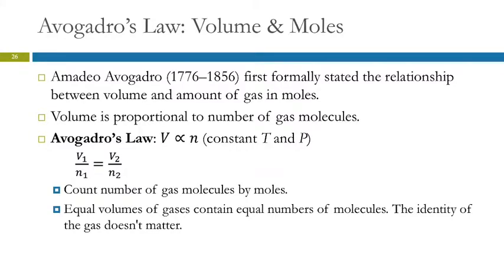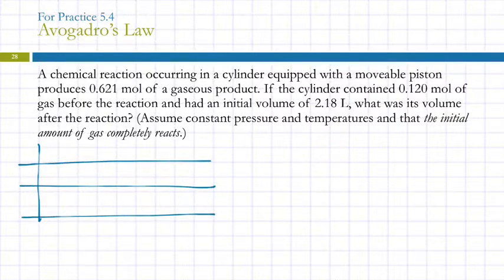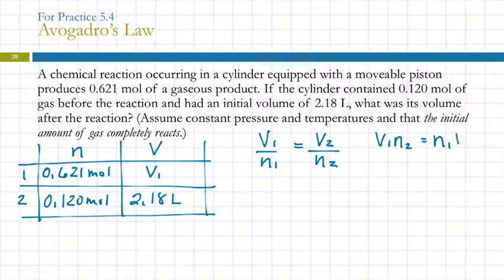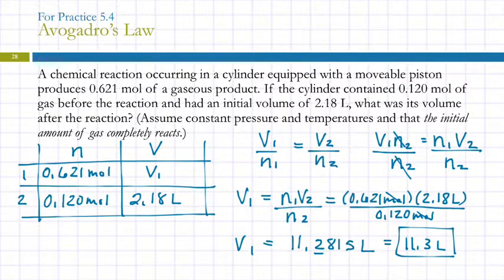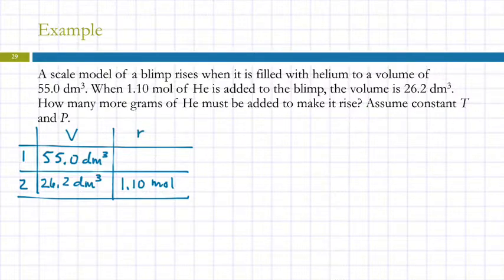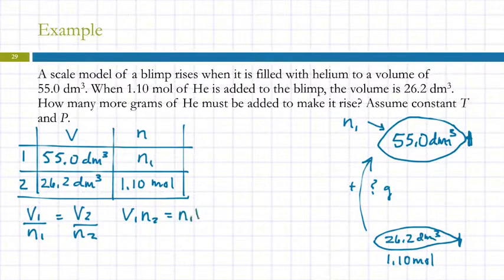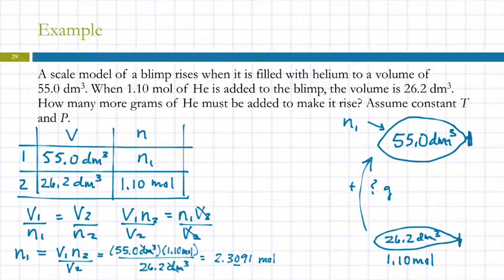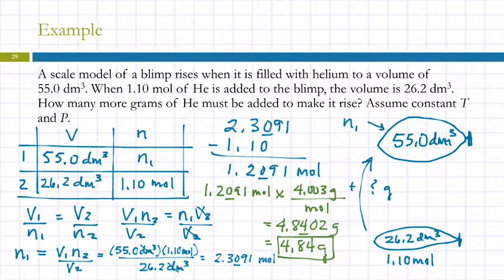5.3 part 2